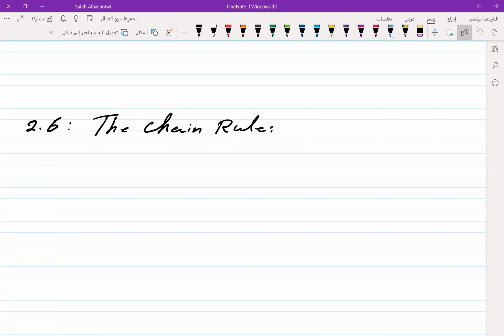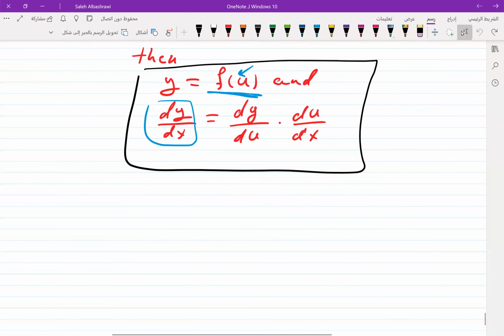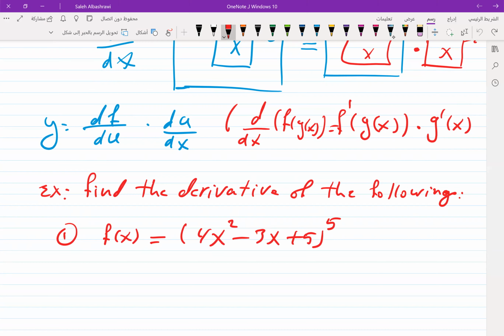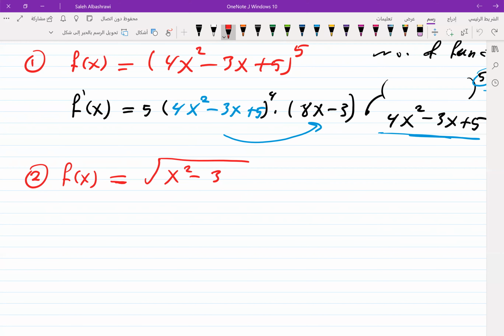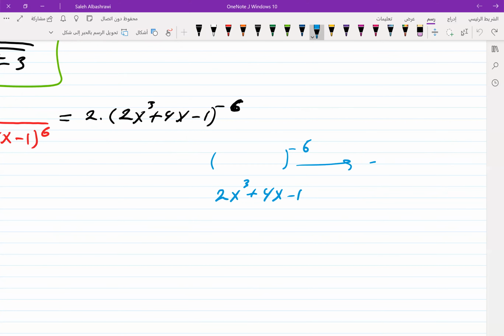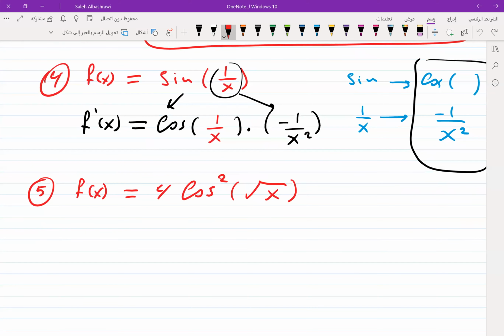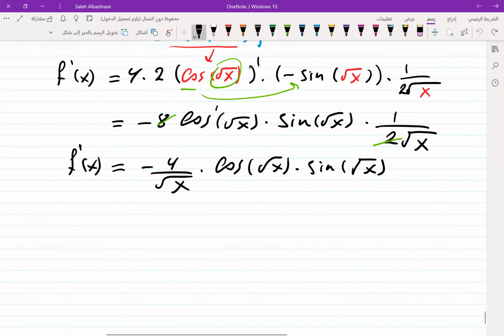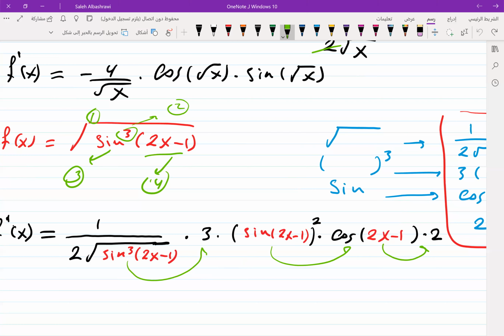Calculus: The Chain Rule Part 1